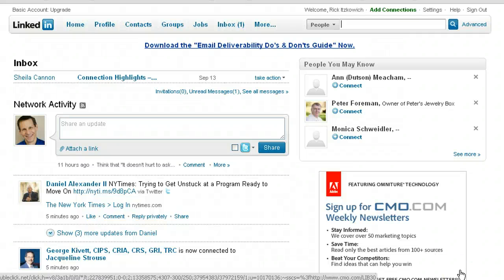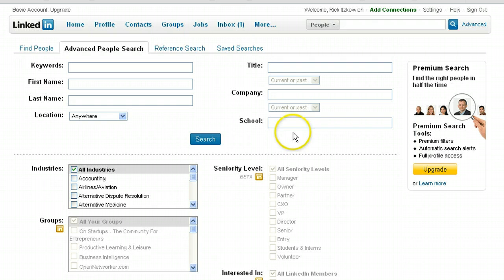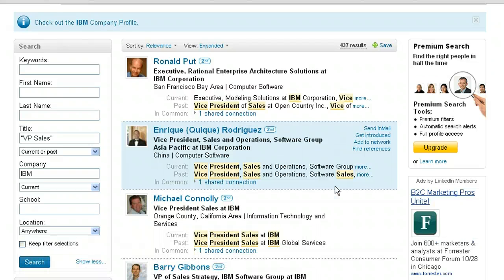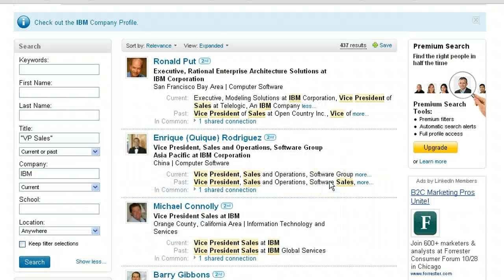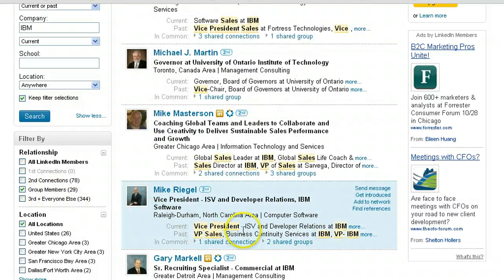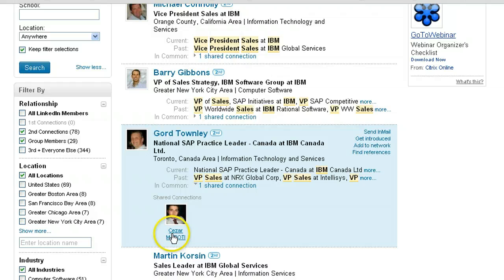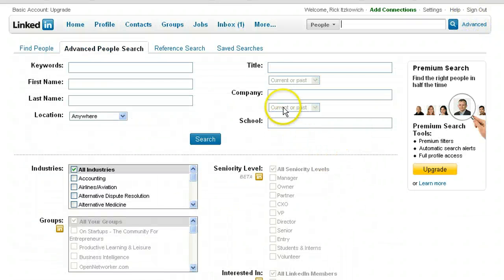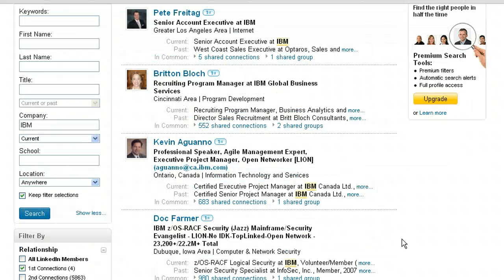How to connect with companies on LinkedIn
Short tutorial on how to connect with companies inside of LinkedIn (Veronesa)